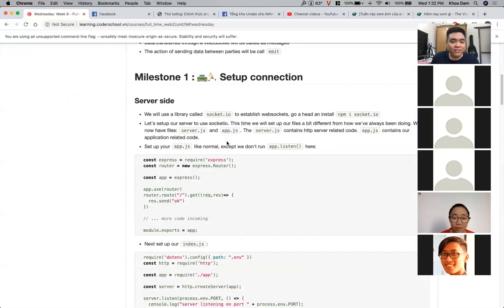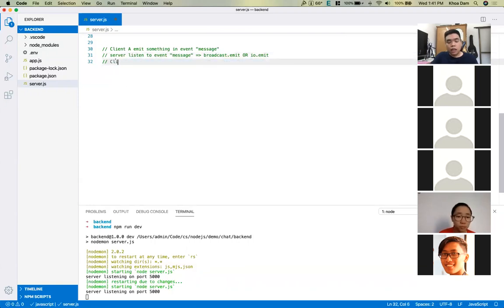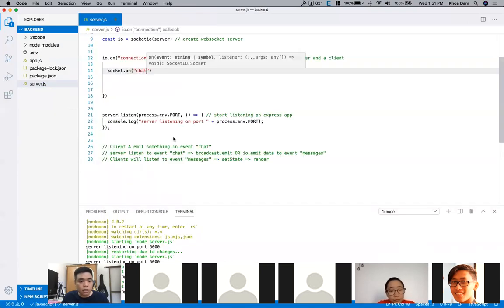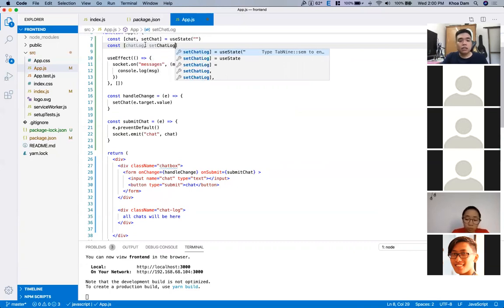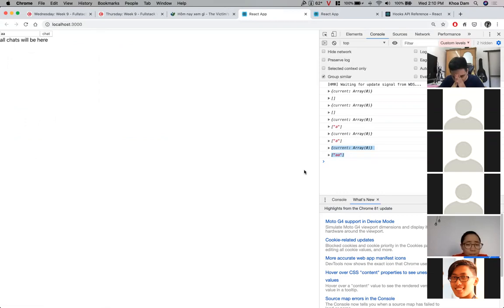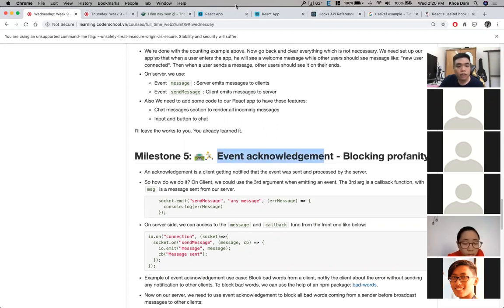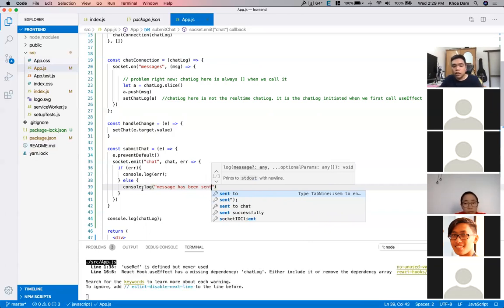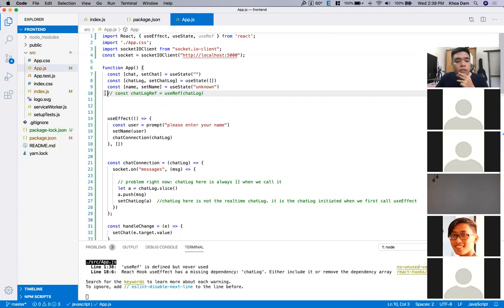[HighSierra] 9.3 - Lab Part 2